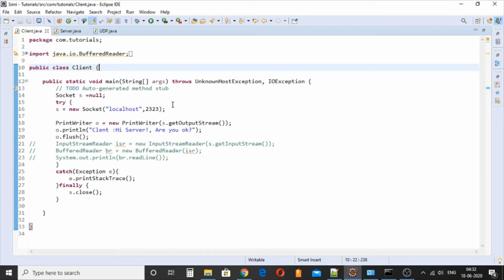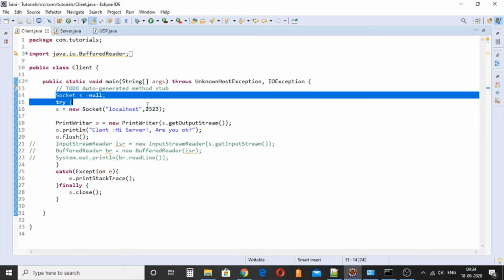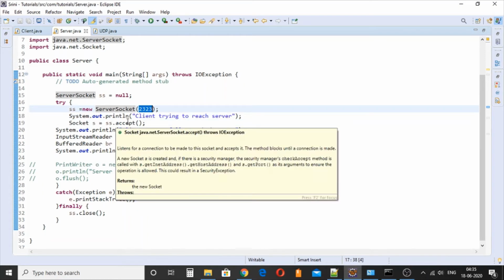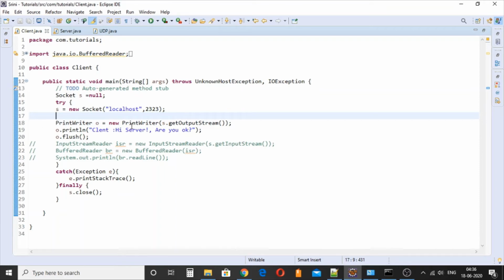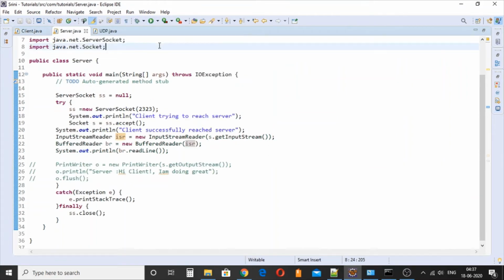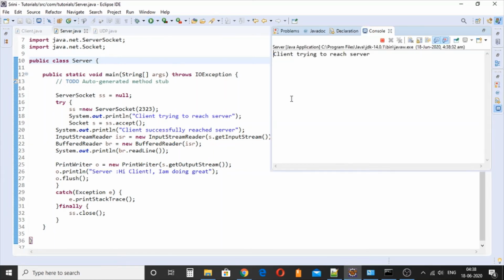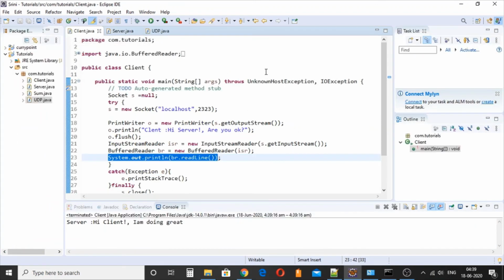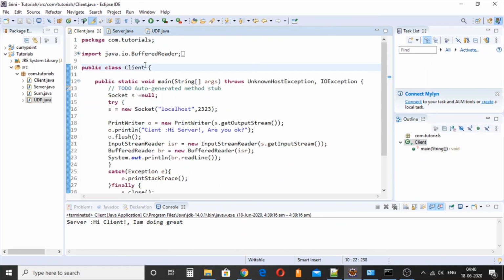JAVA - Client Server communication using SOCKET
Concept takeback : SOCKET